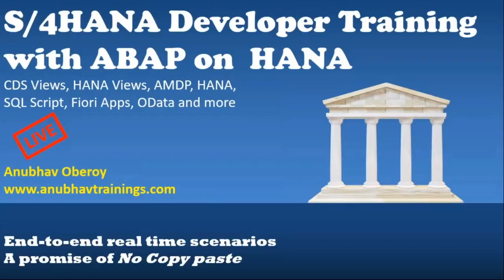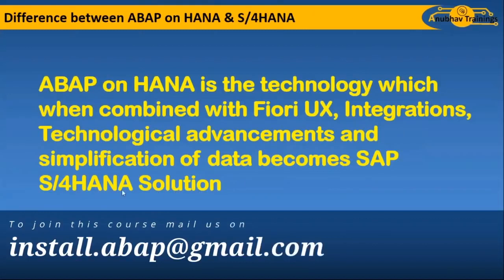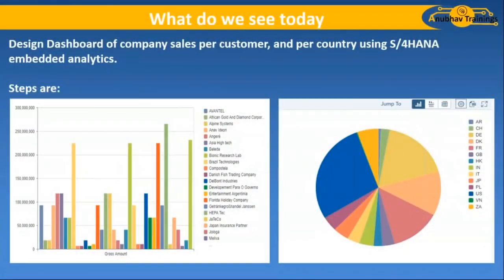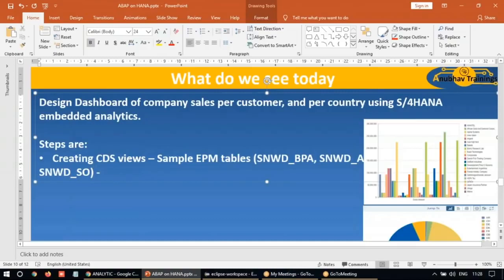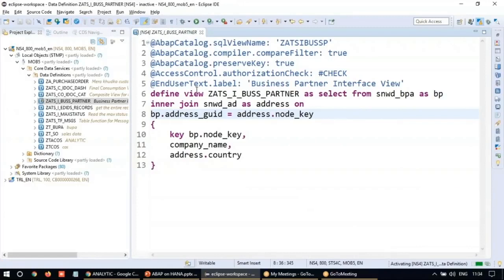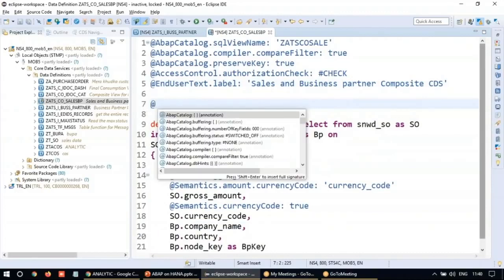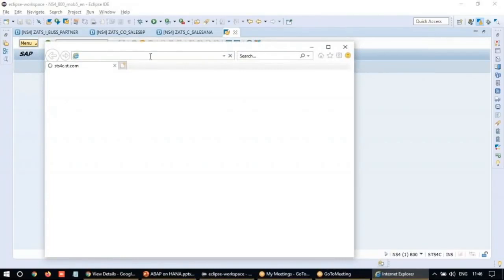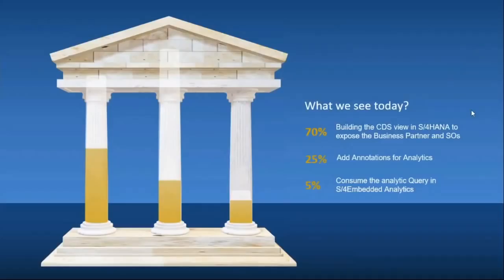ABAP on HANA cum S4HANA Demo Session | S4HANA and ABAP on HANA training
ABAP on HANA cum S/4HANA Demo Session | ABAP on HANA Live Demo with Anubhav

We have tried something different from conventional demo, I think making a new record of becoming the first training co. which stream its demo LIVE on Youtube.

Learn the core concepts of SAP's latest ERP S/4HANA with ABAP on HANA and S/4HANA programming paradigm with Fiori UX. In this course we will discuss the core concepts of S/4HANA Code conversion, Techniques to build S/4 Apps using CDS Views, AMDP, SQL Scripting, ADBC, View Proxy, HANA Views, Fiori Dashboard with CDS annotations, Analytics on S/4 system using annotations, BOPF integration, Custom Code conversion and more.
The course is designed for developers, architects, technical consultants, solution experts, BW developers who willing to step into the digital intelligent ERP era using new programming paradigm with Fiori UX.

SAP HANA ABAP online training with server, material and expert trainer on S4HANA and ABAP on HANA Technicals.